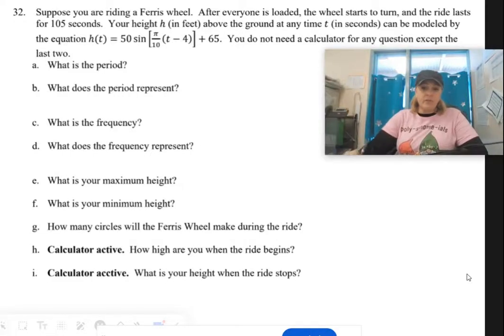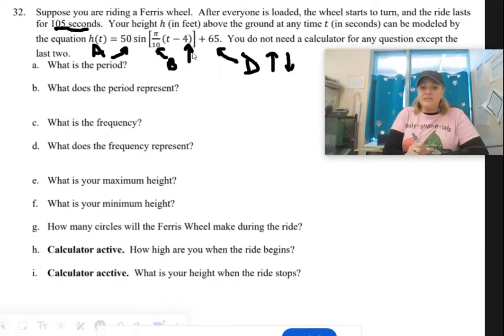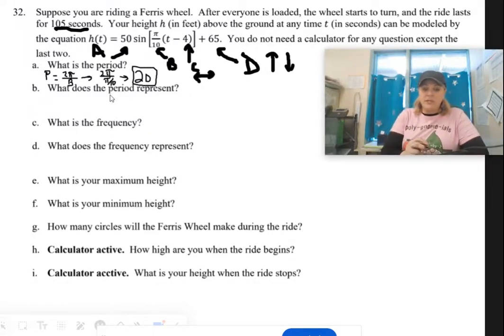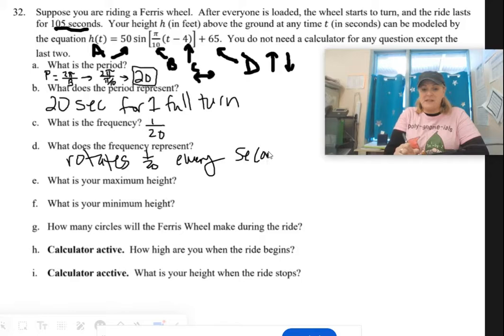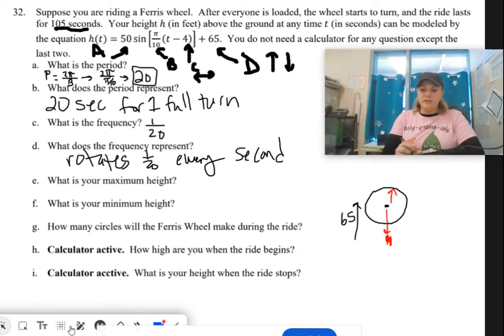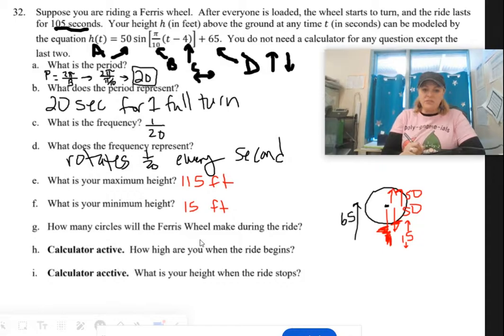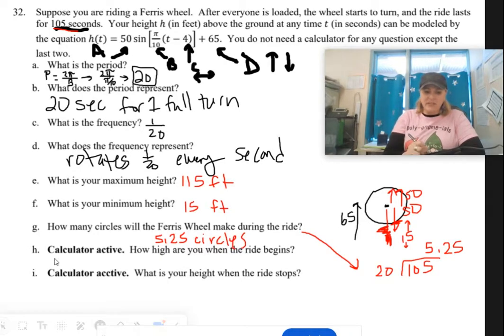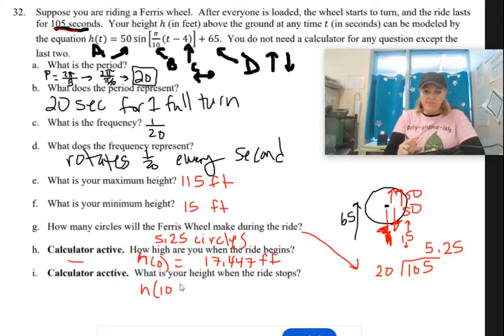Topic 3A Review Problem 32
Problem: 32 This review is from Fli[ppedMath.com (The Algebros). I went through each review question, hoping my students could get the help they needed even if we weren't physically together.